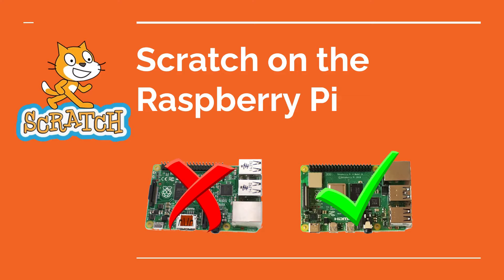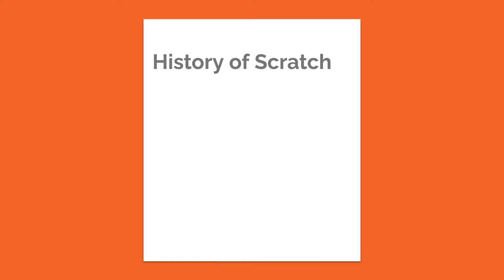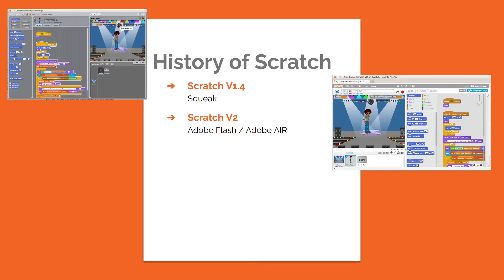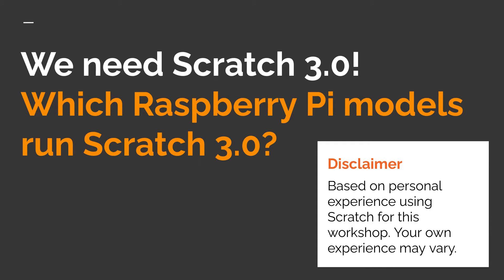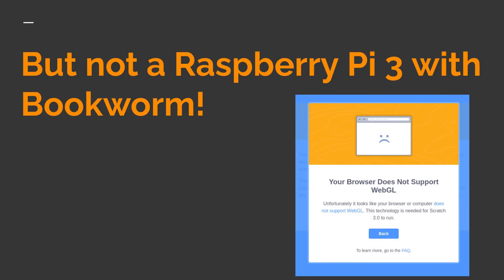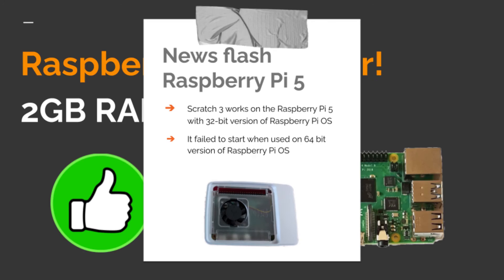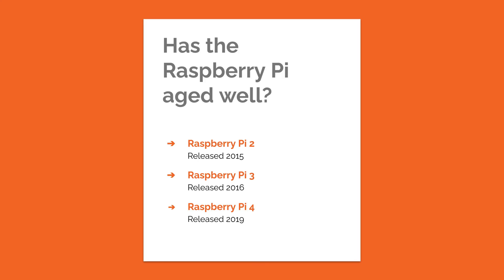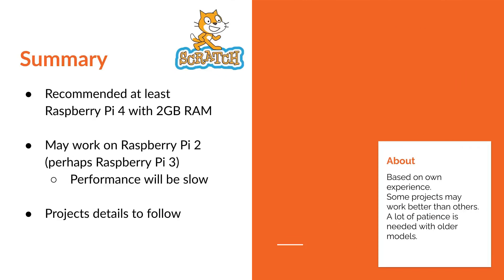Scratch 3 on a Raspberry Pi - includes Raspberry Pi 5 and Bookworm OS version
This video explains about how well the Raspberry Pi can run Scratch 3.

It covers the different Raspberry Pi models including Raspberry Pi 2, Raspberry Pi 3, Raspberry Pi 4 and latest update Raspberry Pi 5. It also looks at running Scratch on Raspberry Pi OS 4 (based on Bullseye) vs Raspberry Pi OS 5 released in October 2023 (based on Bookworm) and 32-bit vs 64-bit versions.

The Raspberry Pi 5 arrived just in time for this video, so it's been added as an update during the video.

Essentially the Raspberry Pi 5 ran Scratch version 3 when used with the 32-bit version of Raspberry Pi OS (Bookworm) but did not start with the 64-bit version. Hopefully that is something that will be fixed in future.

For more details (including details about a workaround for the RPi 5 bug)

For more details of the physical computing example given see the Space Asteroids project

Chapters:
00:00 About Scratch
00:26 Cub Scouts Digital Maker Badge
01:45 History of Scratch
05:25 Which Raspberry Pi models run Scratch 3
08:29 Update for Raspberry Pi 5
08:59 Having enough RPis
10:15 Has the Raspberry Pi aged well?
12:13 About Space Asteroids - physical computing project
12:54 Summary